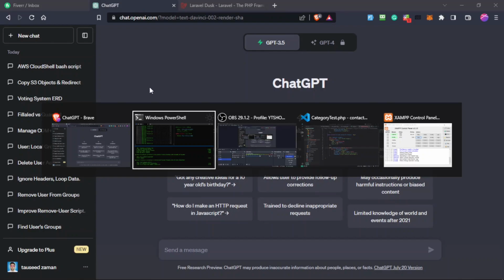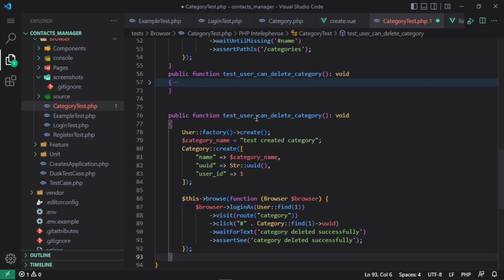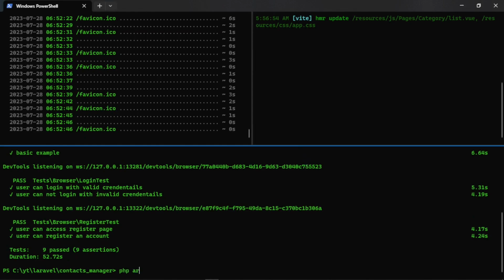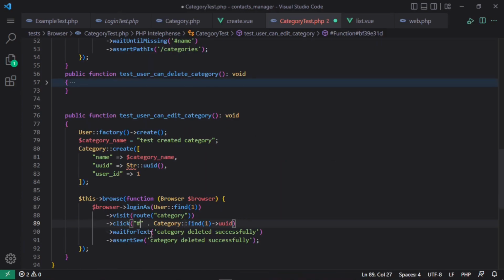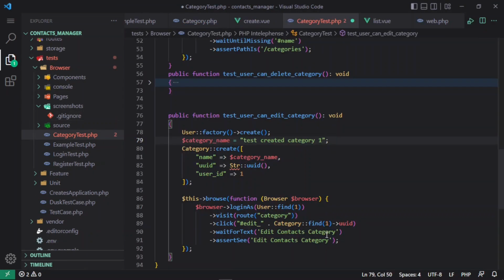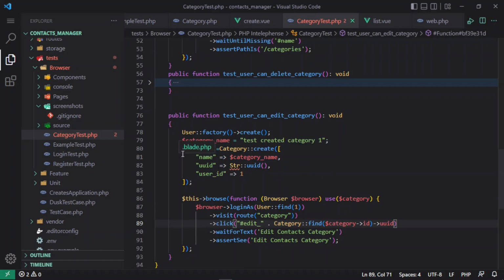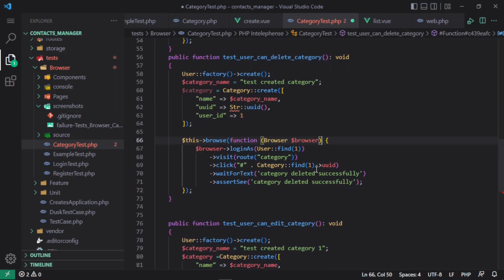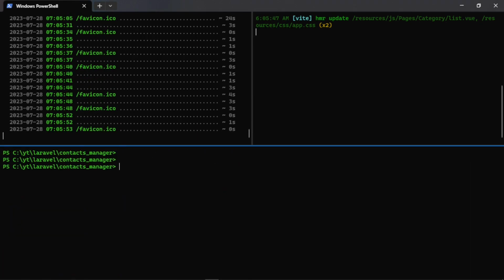Edit Category Test |Testing Via Dusk | SPA Contacts Manager in Laravel #16